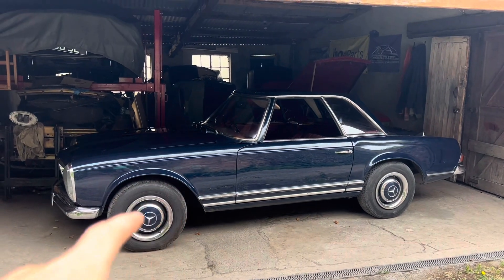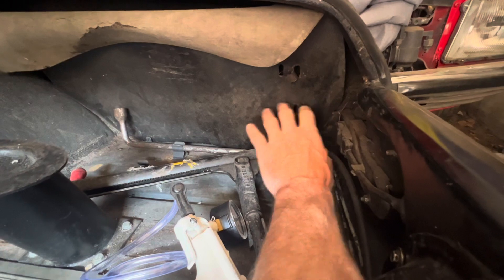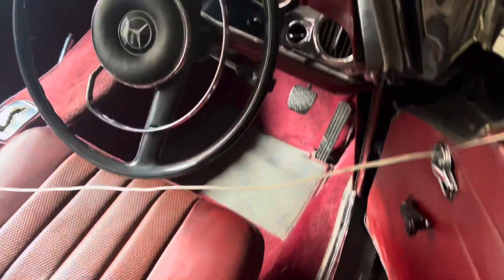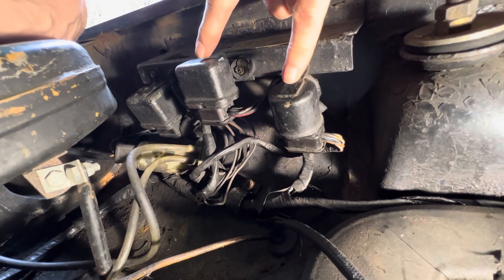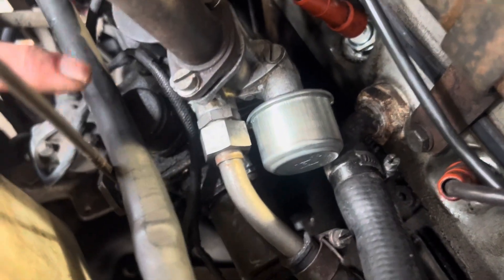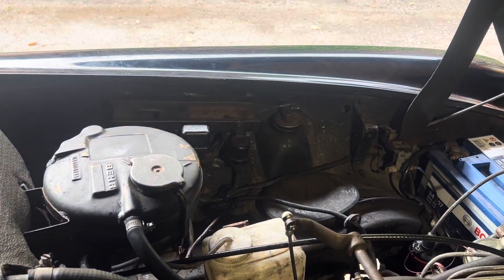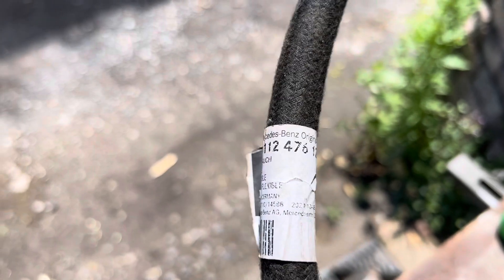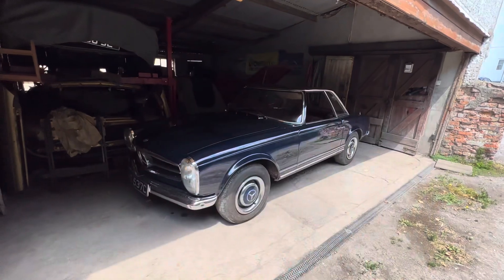Mercedes 230sl Pagoda w113 cold start problem and smell of fuel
This is a detailed video about the cold start mechanism on a 1965 Mercedes 230SL Pagoda. The cold start mechanism on the W113 was quite complicated and went through a number of iterations during the production of the car. The aim of this video is to shed some light on the system, and show a potential quick fix if your car is having problems starting. The beginning of the video shows how to fix the common problem of a strong smell of fuel in the car. This is often related to the fuel tank breather pipes.